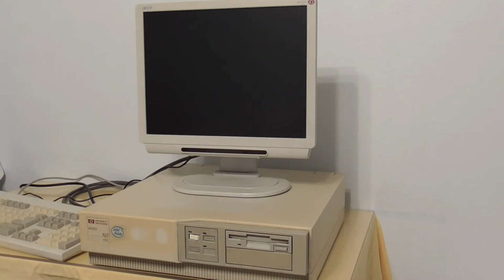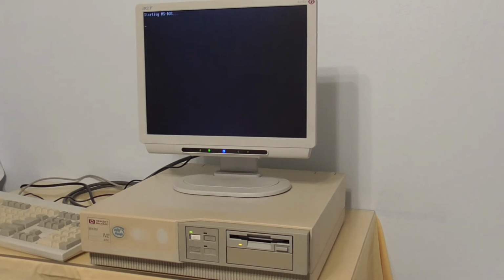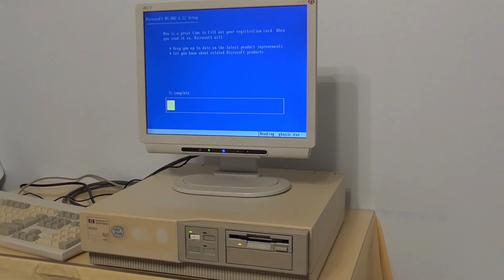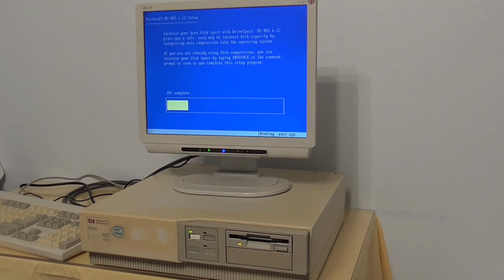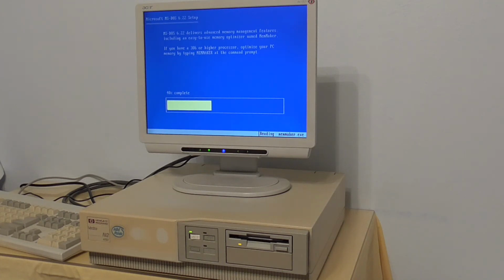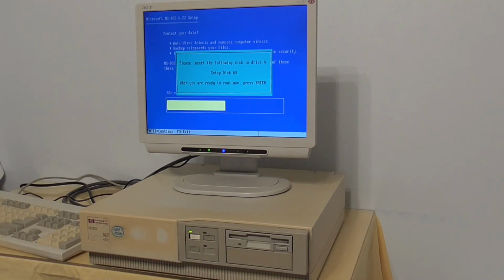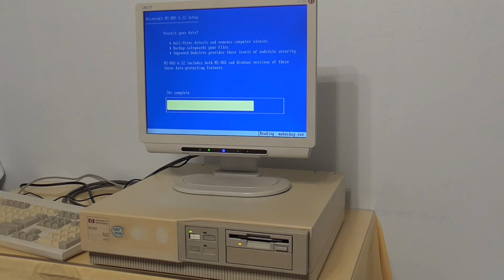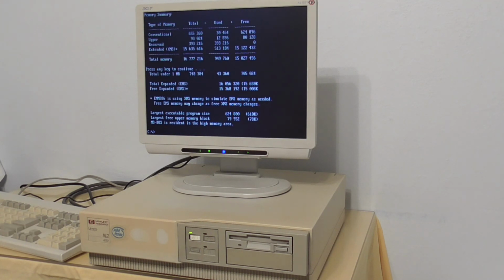hp Vectra 486 Part 2: Installing MS-DOS 6.22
Installing MS-DOS 6.22 operating system on a 50MHz 486 computer. Here's an opportunity to see, how long it takes when using flash storage instead of a real old hard drive.

Used replacement for the original HDD: 512MB IDE Flash Module. The link to the product and the PC specs are in the first video part.

Sorry to show a picture of an IDE Flash Module of a different capacity during the video. Next time, I'll do an accurate photo. If there's a bad date displayed on screen, then that's the CMOS battery also needing a replacement. This PC has no rechargeable CMOS battery, however the lithium coin cell isn't a standard CR2032.

In the 3rd part, I'll be running DOOM 2 on this PC and we'll have a look at what problems there may arise if installing such a game from an original old scratched CD. The installation will be done via an external CD-ROM drive.